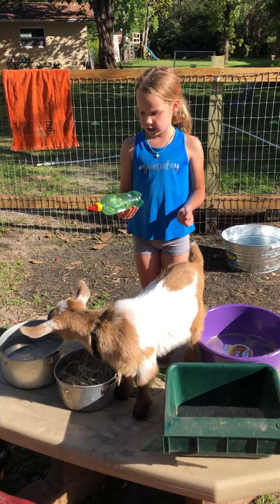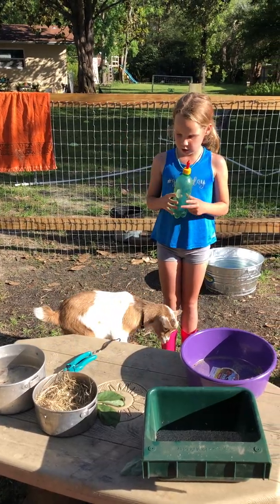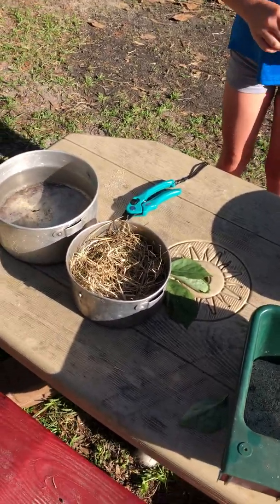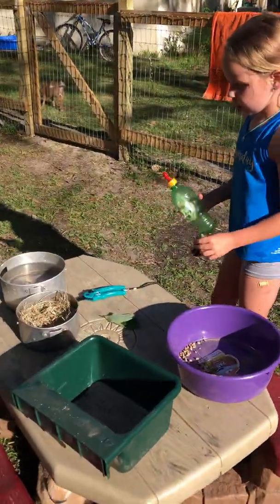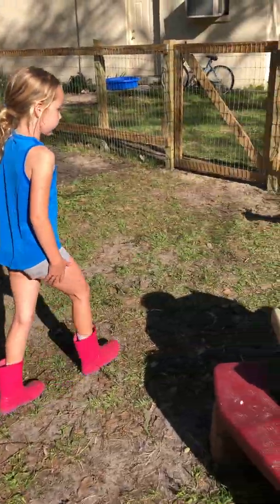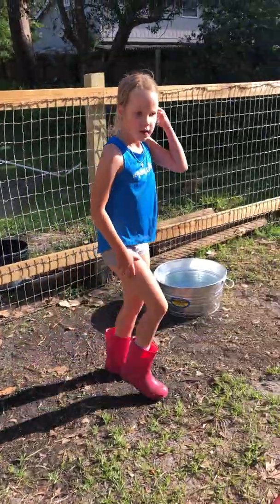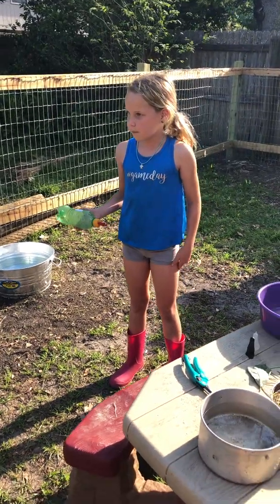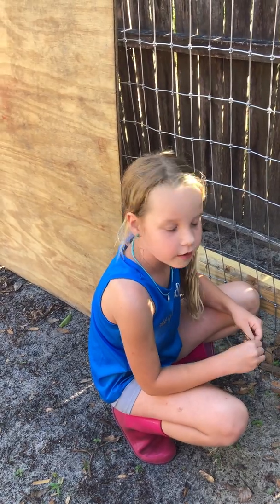4-H teach me in 3: Neena – How to take care of a goat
Let's join Neena, as she teaches us how to take care of a goat in three minutes!
Remember, as Clay County 4-H members, you can join in on the fun of the 4-H Teach Me In 3 challenge! We want YOU to teach us something! Record a short, 3 minute video that teaches people how to do something or about something. This could be how to get a fishing pole rigged up, baking cookies, the parts of a camera, or how to build something cool out of LEGO bricks. The possibilities are endless and up to your creativity!
To help create some incentive for you to participate, we will be giving away a $15 Amazon Gift card and you can count this towards your clover award submissions.
Now there are some rules:
-Youth must be a Clay County 4-H member to participate.
-A Media release must be on file. if one is not on file, we will contact you.
-Videos must be at least three minutes and lot longer than 3 minutes 30 seconds.
-Videos must be submitted to Mr. Matt by May 1, 2020.
--Upload to a Google drive and share the file with Mr. Matt.
--Contact Mr Matt for other options for submitting the video.
-To determine the winner of the $15 Amazon Gift Card:
--All Entries will be posted to the Clay County 4-H Facebook Page by Clay County 4-H.
--The video with the most reactions between May 2 and May 8 will be the winner.
--In the Event of a tie, a random drawing will occur between the videos tied for the most reactions.
Good Luck!